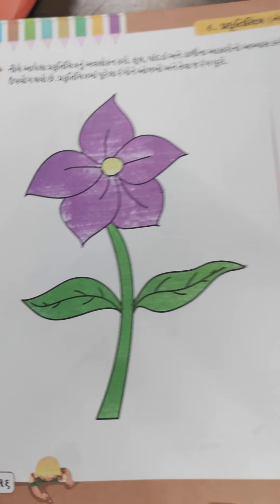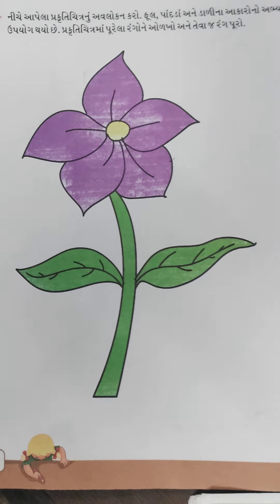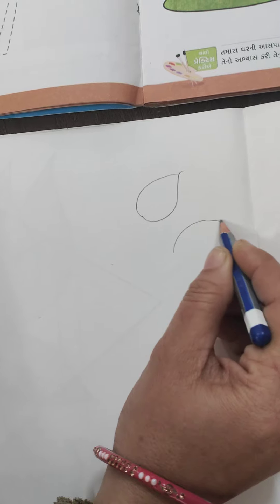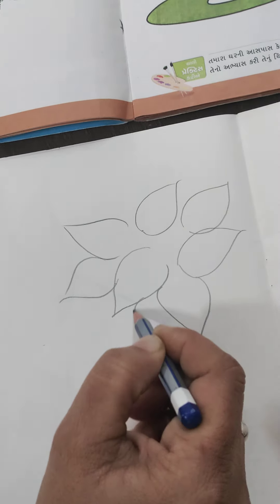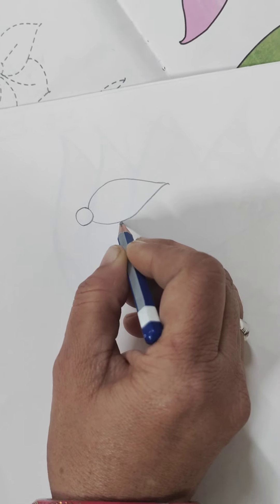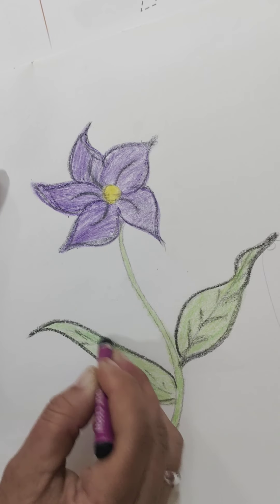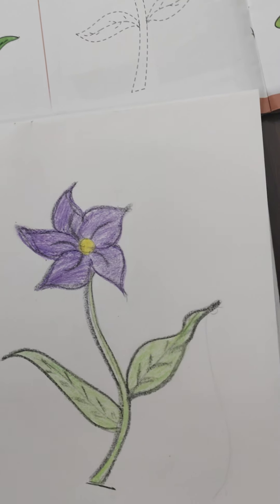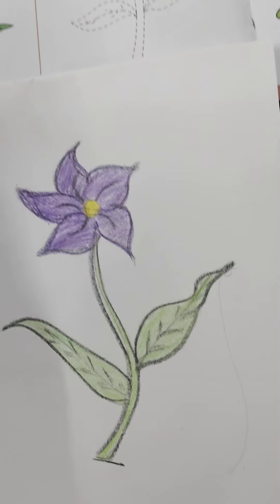Std-2 Drawing Date-11/01/2022